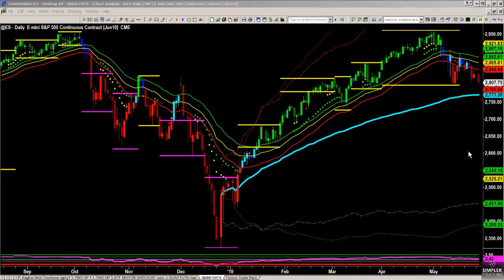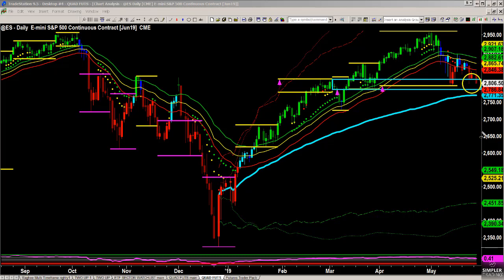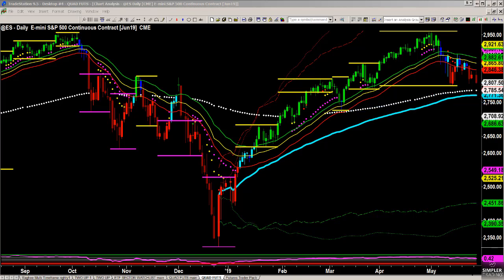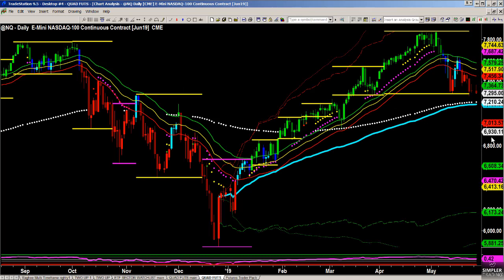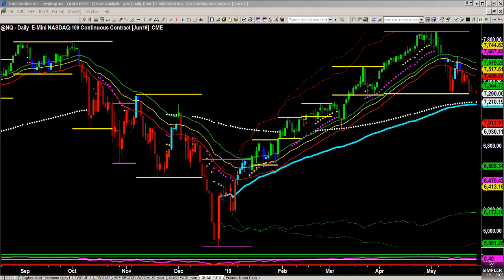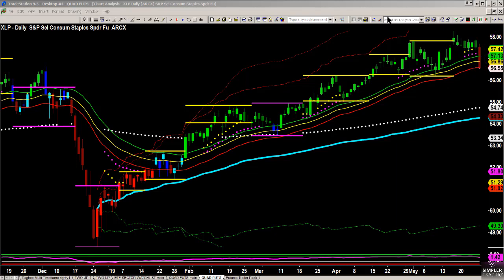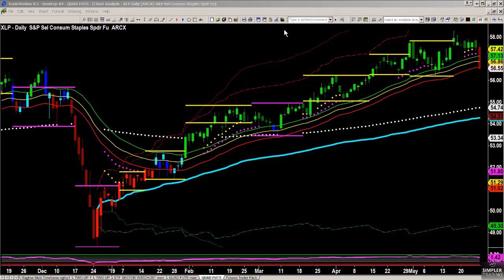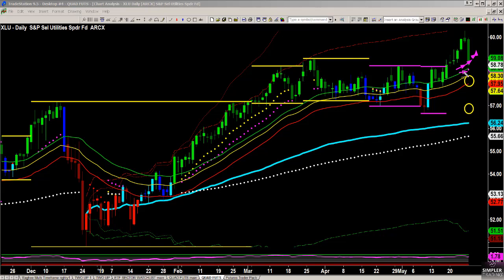Futures: Four Markets on My Radar.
The ES, NQ, XLU, and XLP are nearing zones that would setup long positions.